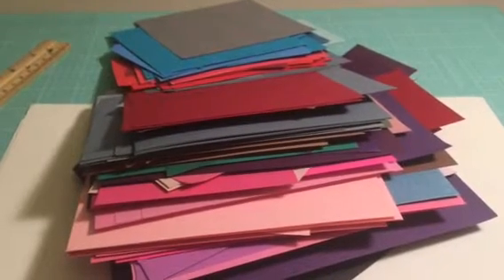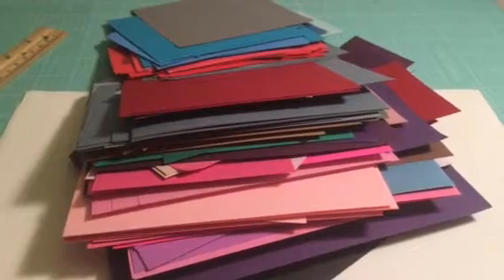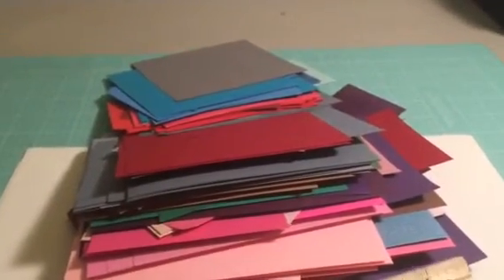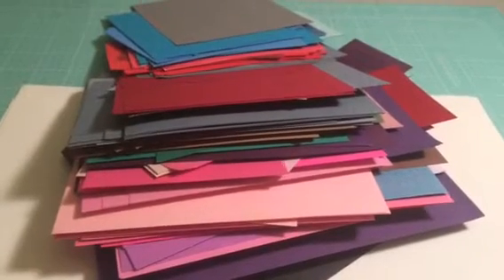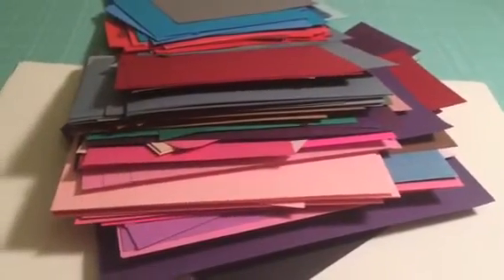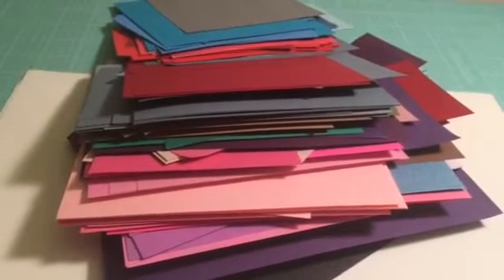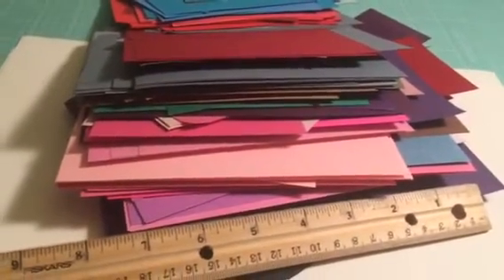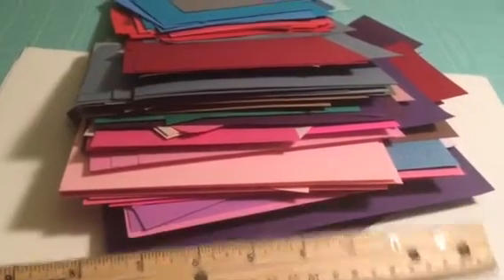Destash Paper Scraps - Gone!